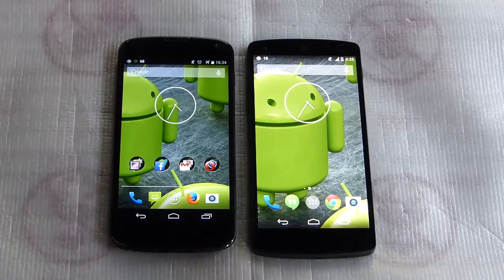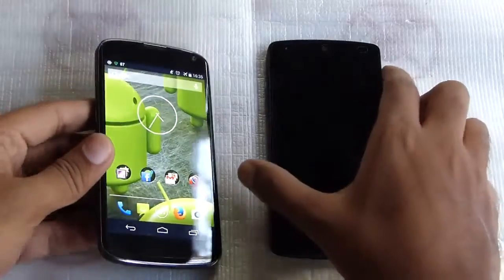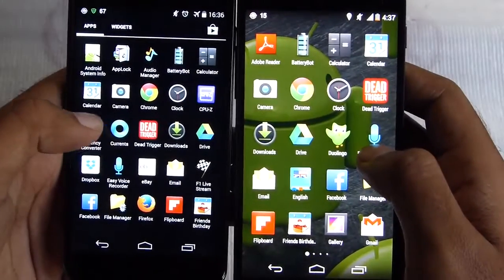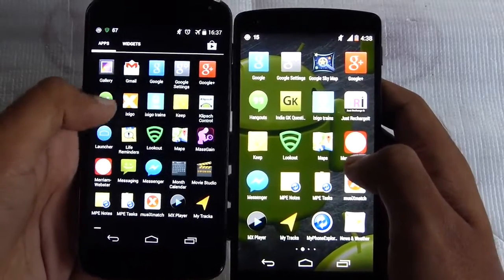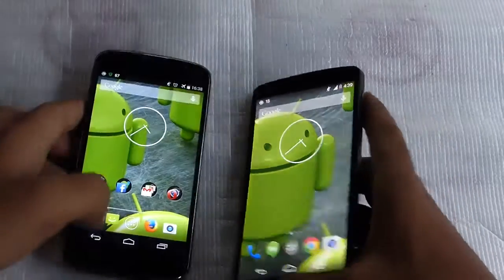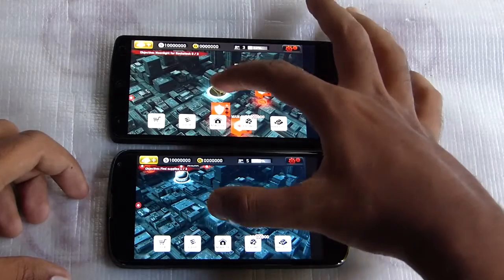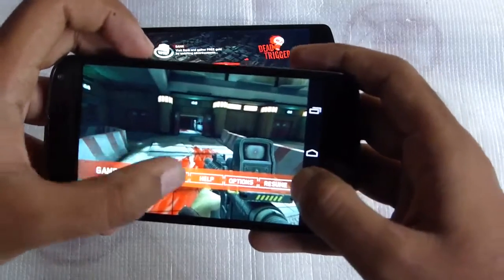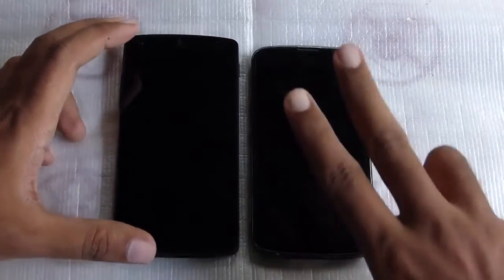LG Google Nexus 5 vs Nexus 4 App Launch Speed Test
This will basically give you an idea about the speed and performance of the new LG Google Nexus 5 compared to last year's Google flagship, Nexus 4. )also Snapdragon 800 vs Snapdragon S4 Pro)